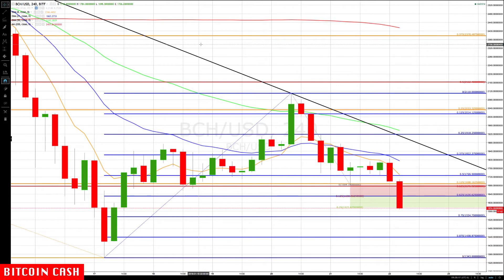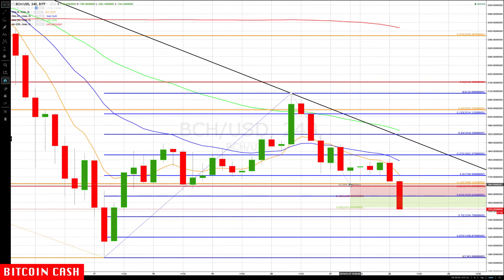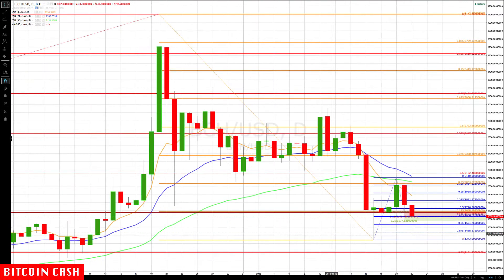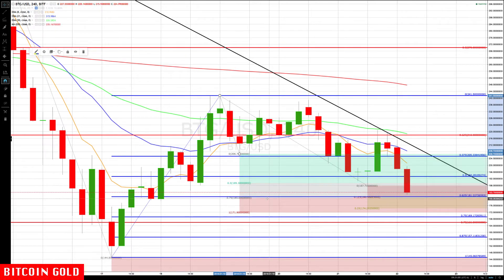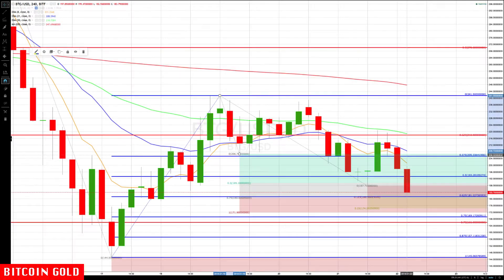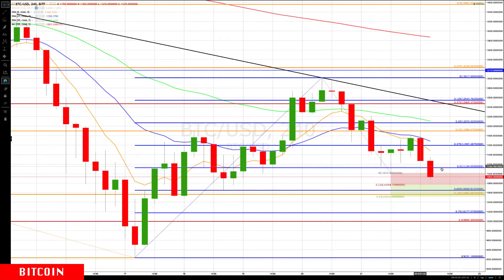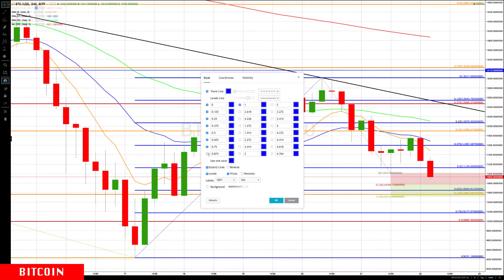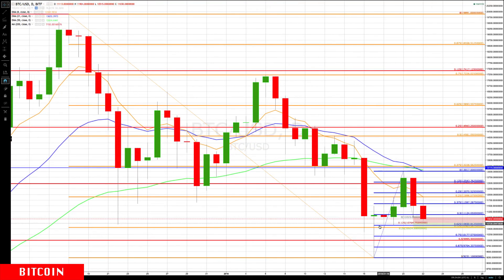Jan-22 BITCOIN CASH : BITCOIN GOLD : BITCOIN Update CryptoCurrency Technical Analysis Chart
Chapters
BITCOIN CASH - 0:11
BITCOIN GOLD - 2:02
BITCOIN - 3:29